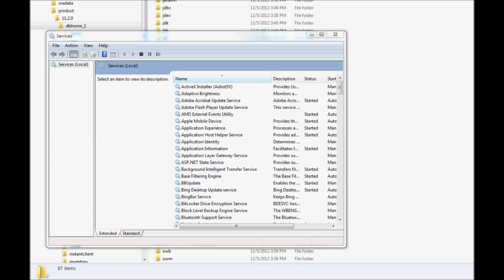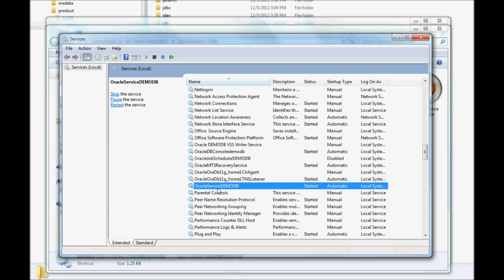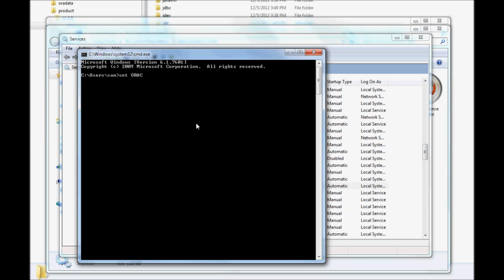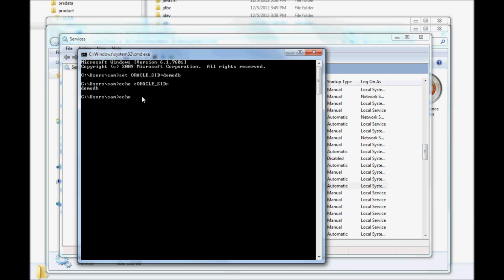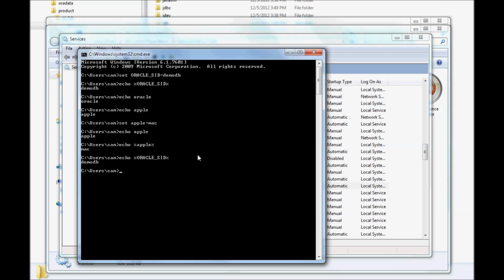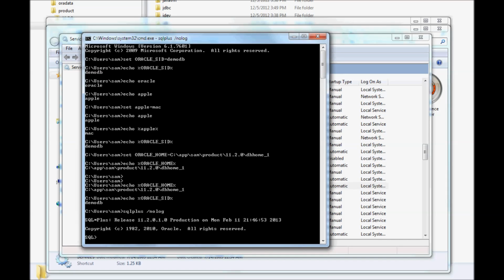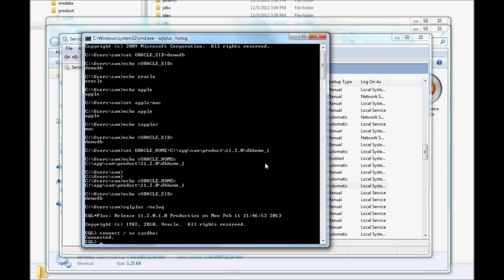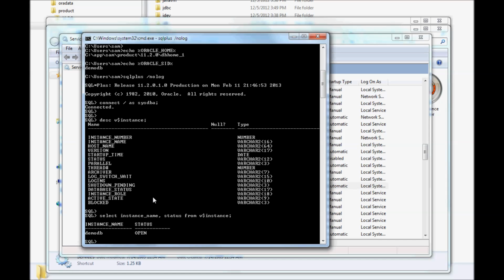How to connect to an Oracle Database? - Database Tutorial 37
Video 37 - How to connect to a Oracle Database? - Database Tutorial 37

This video explains how to connection to an oracle database. The database, which is Oracle 11g has been installed in a Windows 7 computer.